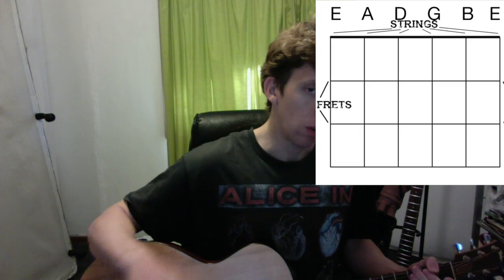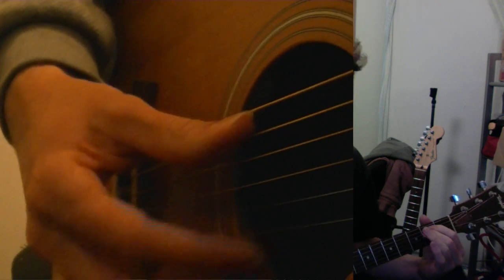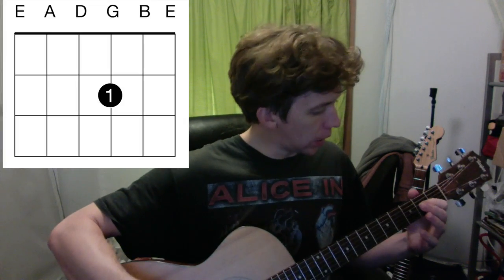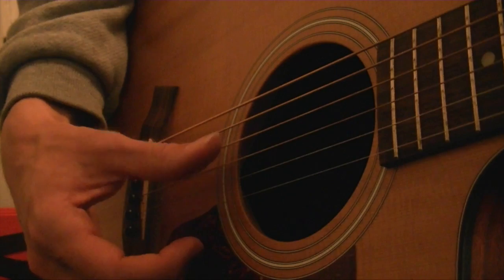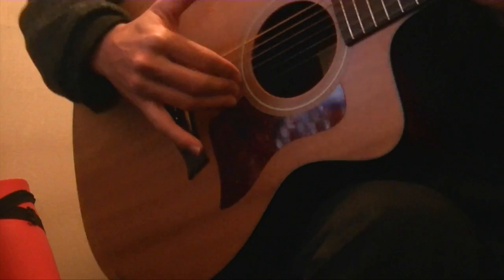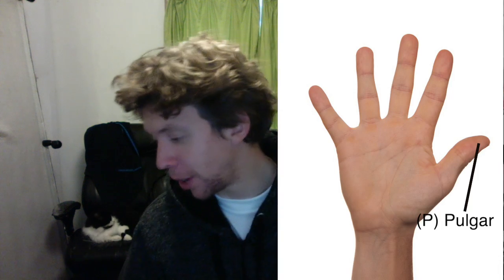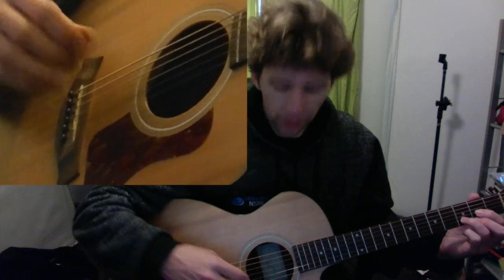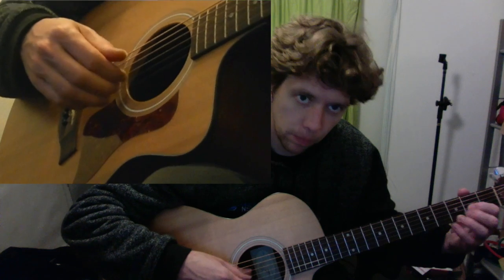Beginner guitar lesson 8 - A quick look at Chords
Beginner guitar lesson 8 - Chords and classical style
Here we’ll take our first look at chords and tackle a couple of exercises.
to get the free extra content to go with this beginner guitar playlist.